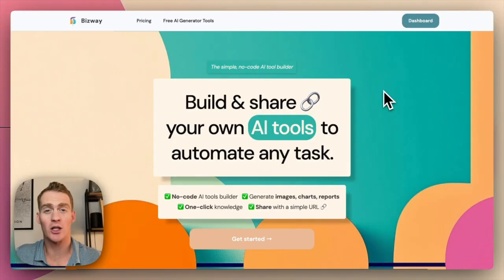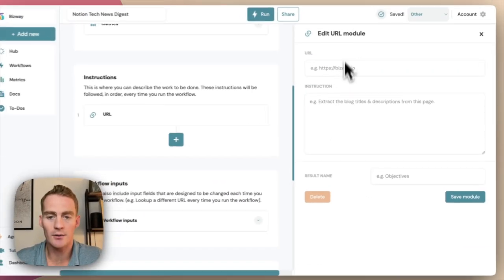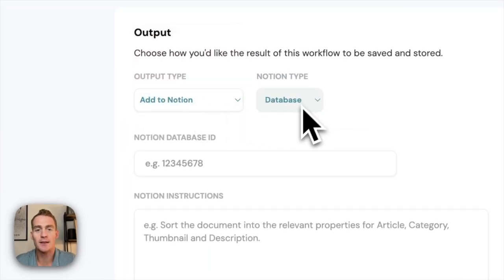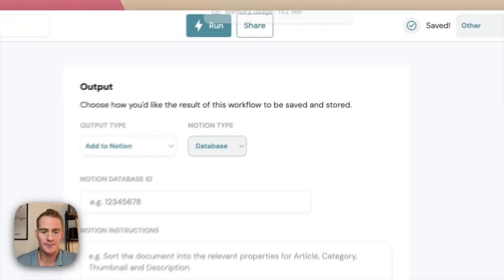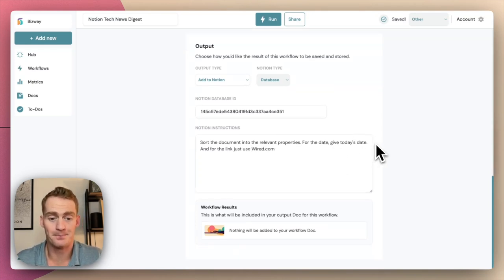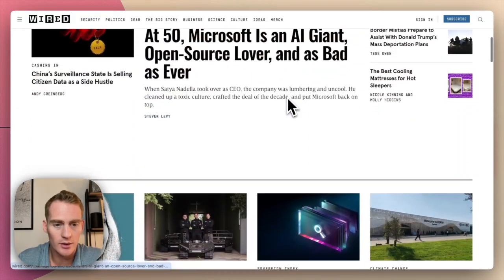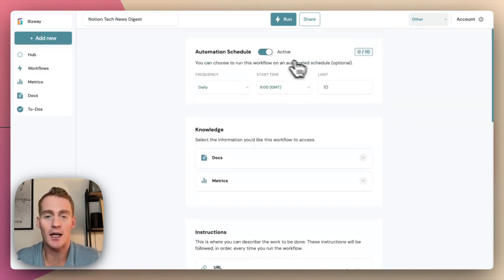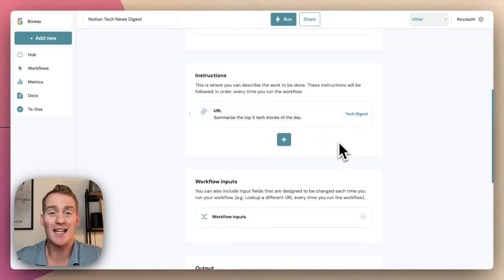Power Up Your Notion Automations With This Simple Tool: Bizway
In this video, I share a simple way to add more functionality to your Notion workflows by using Bizway as your main no-code workflow builder. I've recently just added a feature that lets you output your Bizway workflow results to a specified Notion database or page--meaning that you can now get AI to complete work for you in Bizway, and store your results in Notion.